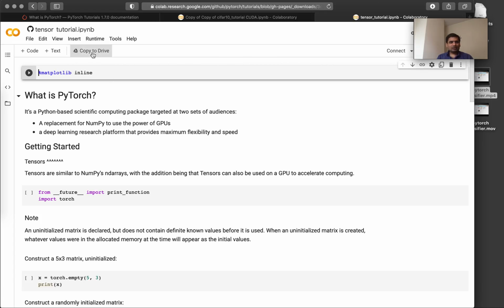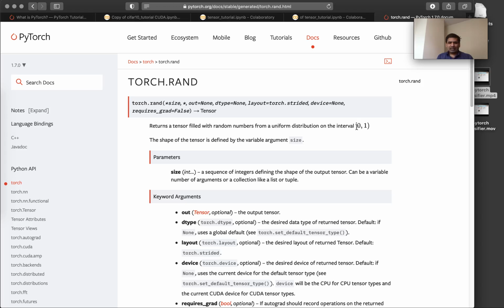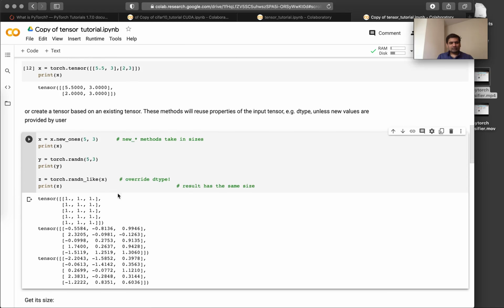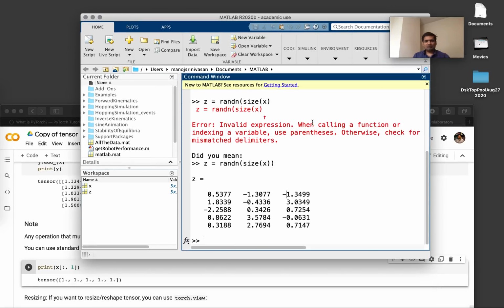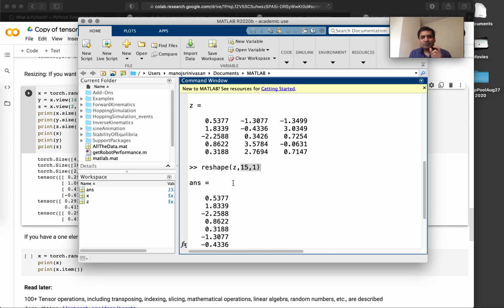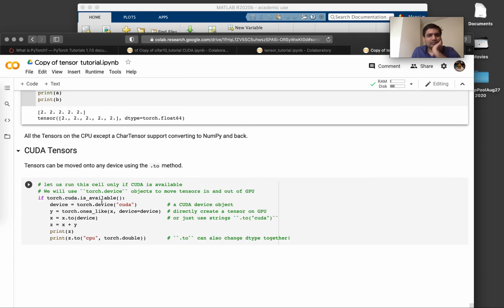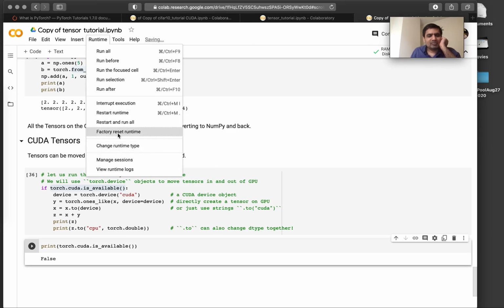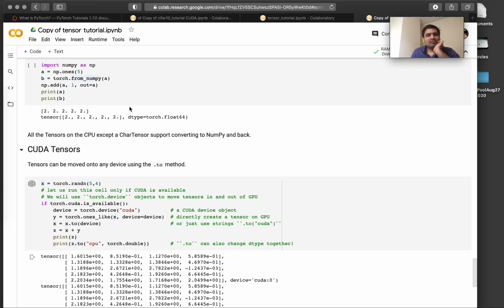Pytorch, part 1b, tensors